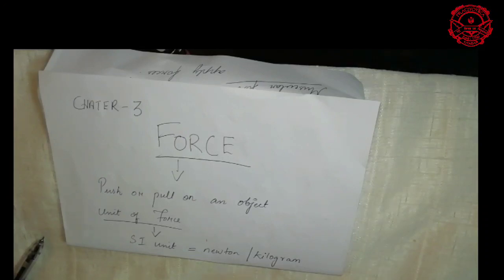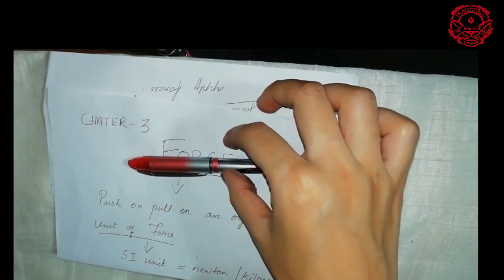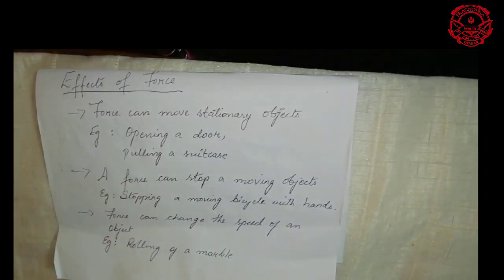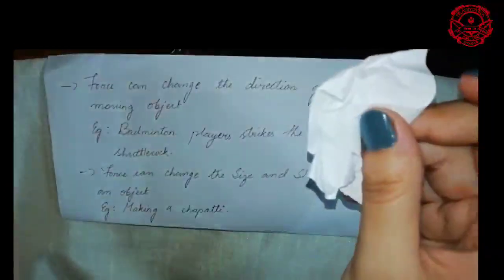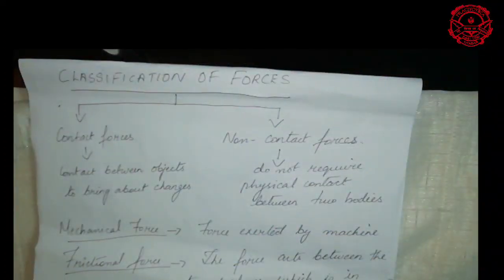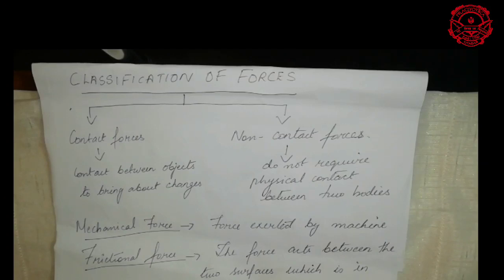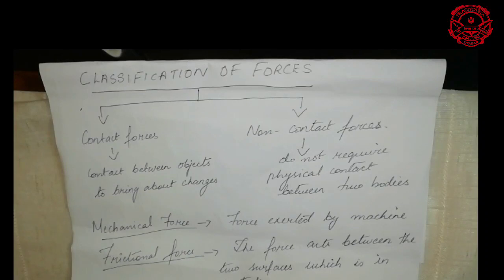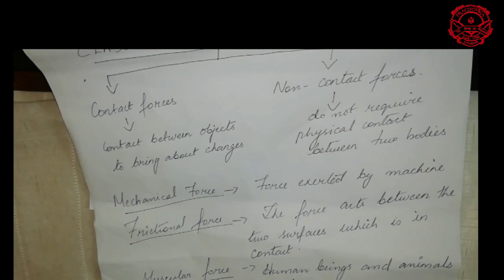Class VI - Physics ses1 5,aug